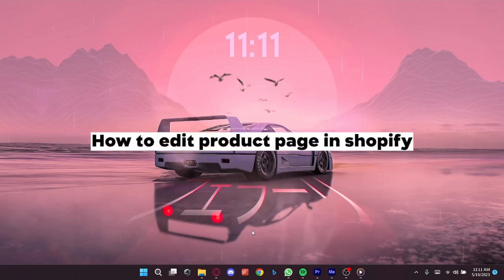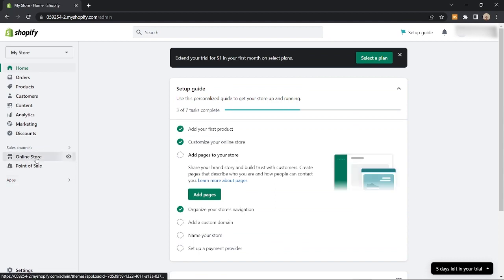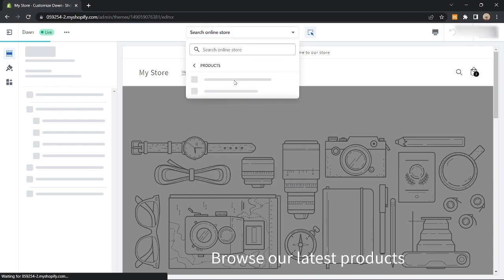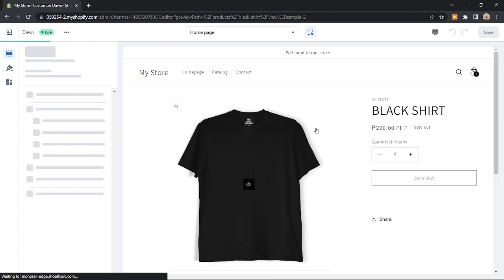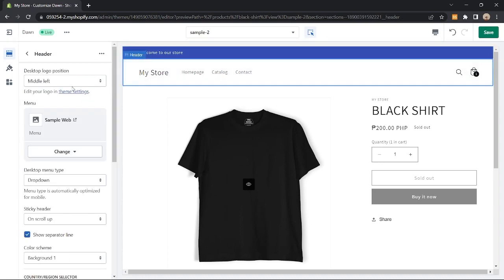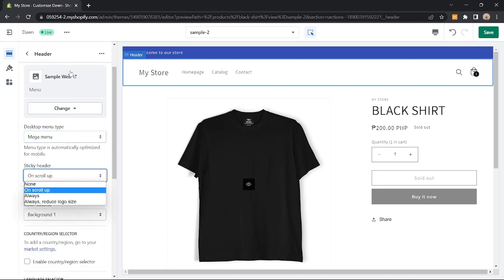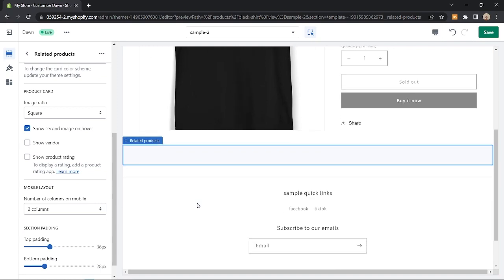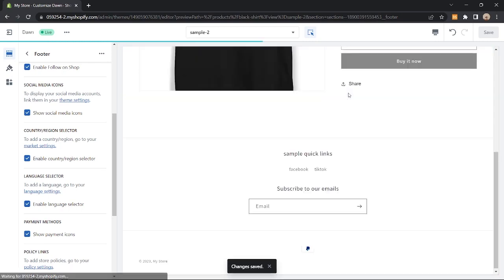How to Edit Product Page in Shopify (2023)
Learn‎‎‏‏‎ ‎How to Edit Product Page in Shopify

In this video I will show you‏‏‎ ‎how to edit product page in shopify